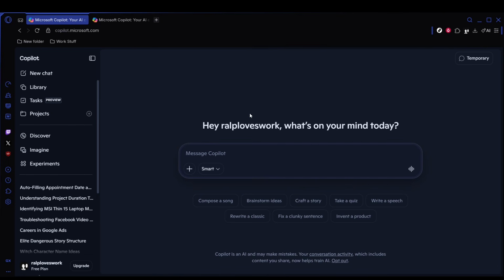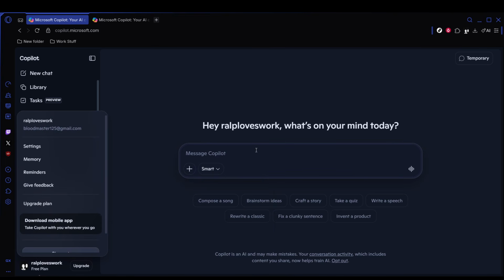How To Spend Your Copilot Credits In Windows 11 [Step By Step Guide]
In today's video we cover How To Spend Your Copilot Credits In Windows 11 [Step By Step Guide]